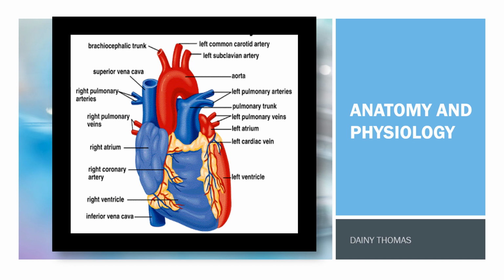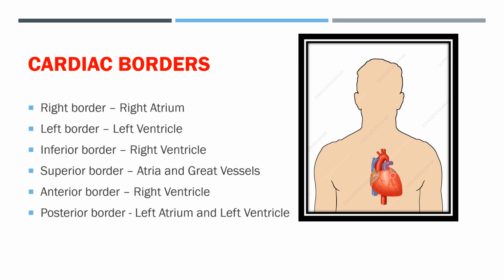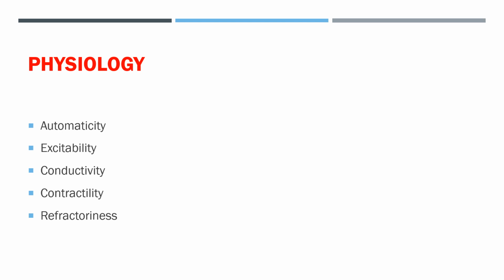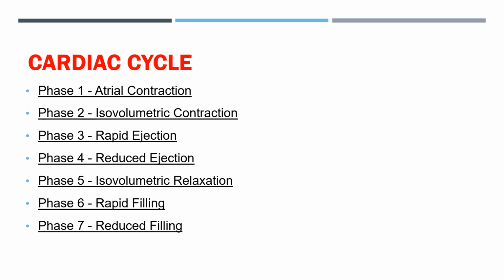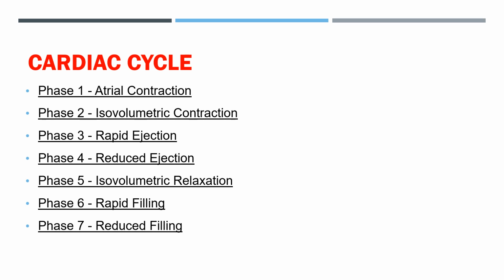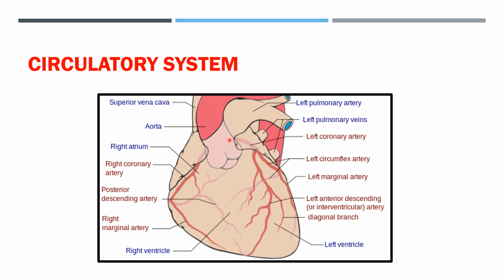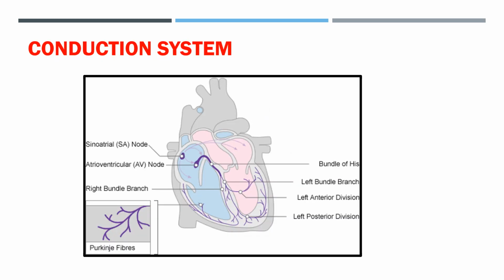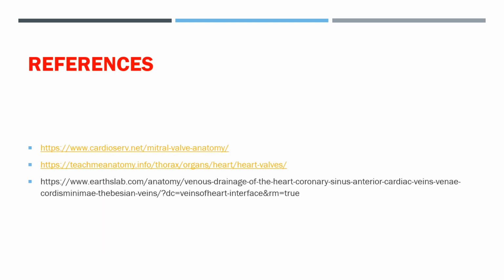CARDIAC ANATOMY AND PHYSIOLOGY